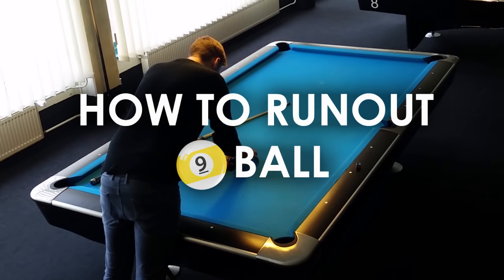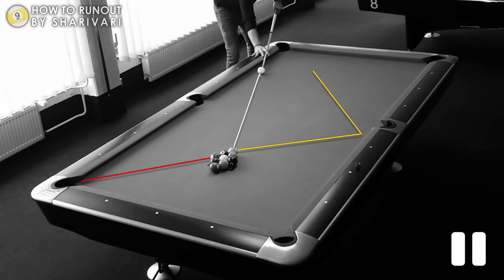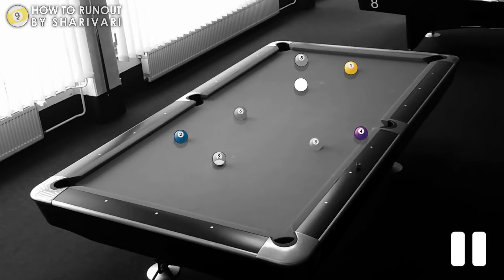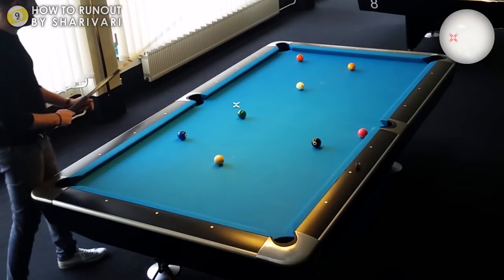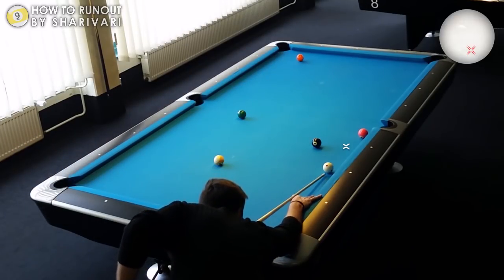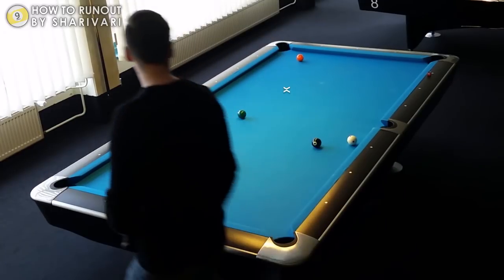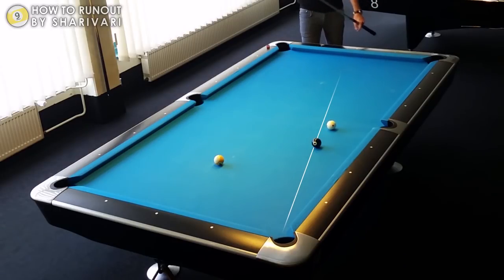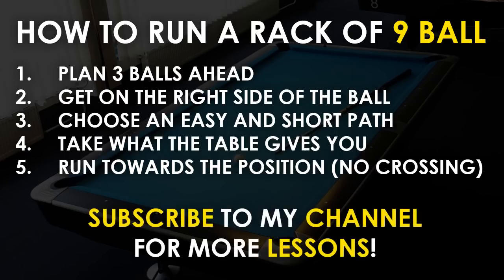Pool Training | How To Break And Run 9 Ball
We are going to analyze a whole 9-Ball runout, with positional aspect and the way you play.